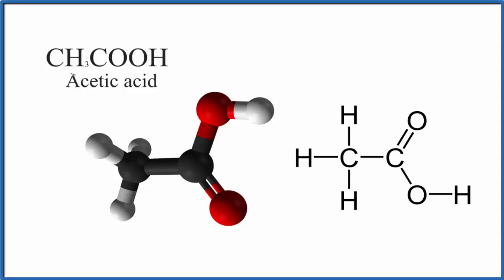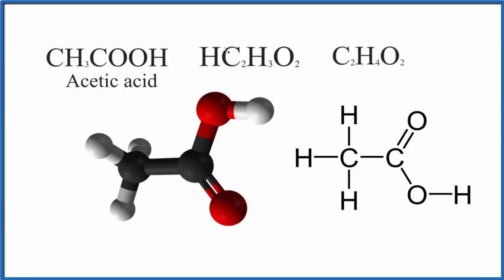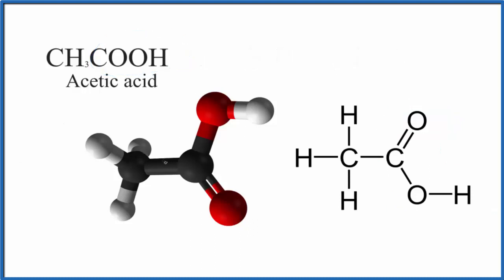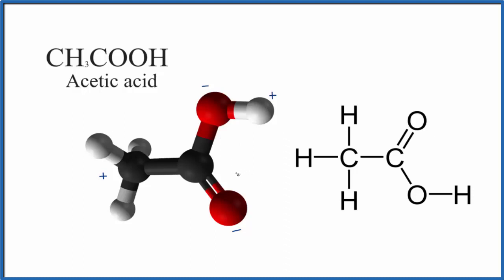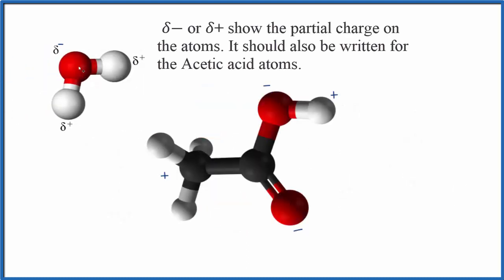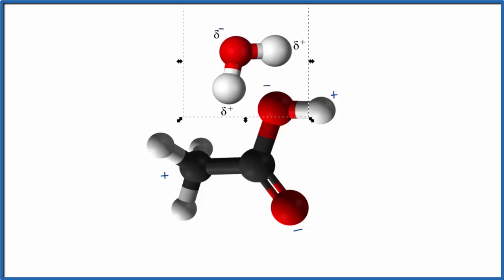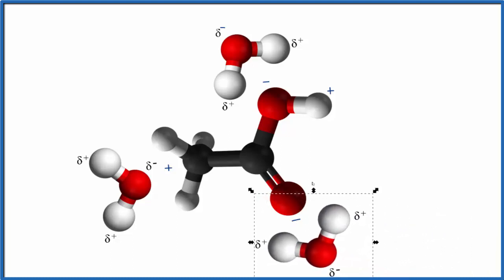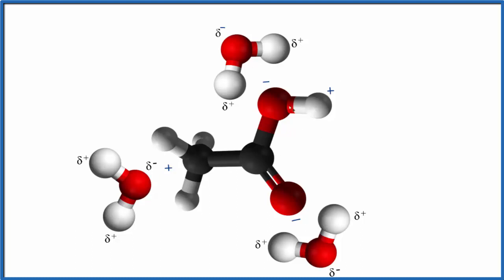Is CH3COOH (Acetic acid) Soluble or Insoluble in Water?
Is CH3COOH (Acetic acid)  soluble or insoluble in water? The answer is that Acetic acid is soluble in water. It is polar compound which readily dissolves in water.

Since Acetic acid is polar and will be attracted to polar water molecules.  The CH3COOH molecules will then be surrounded by water molecules.  For this reason Acetic acid molecules will spread out in the water (dissolve) and form a homogeneous solution.

Note that even thought CH3COOH dissolves in water it is a weak acid and only partially dissociated into its ions